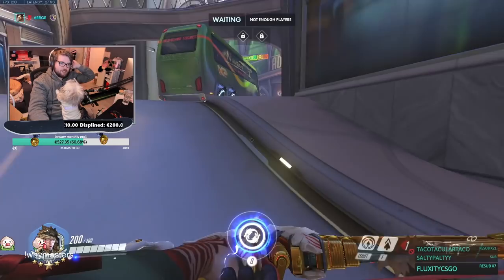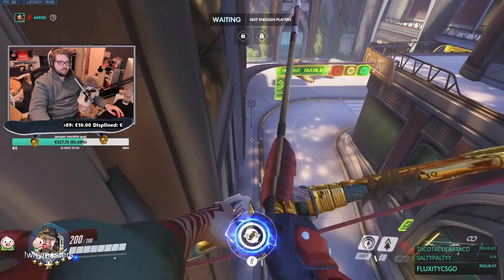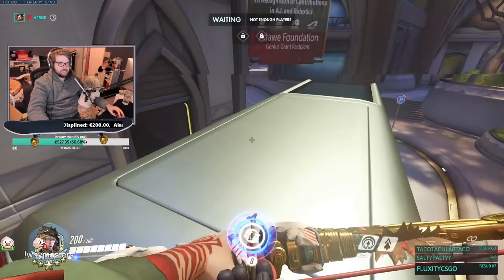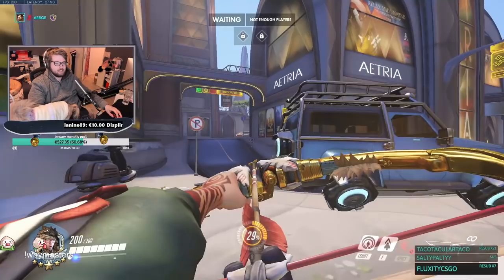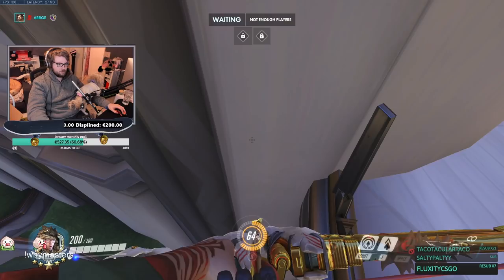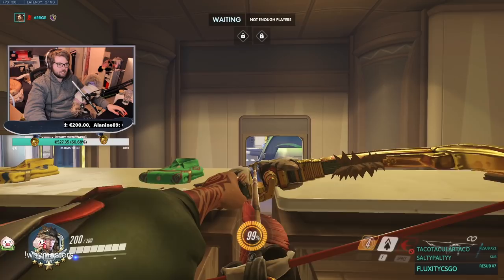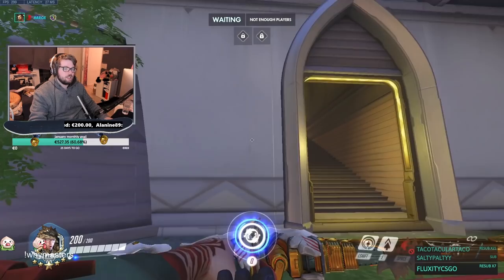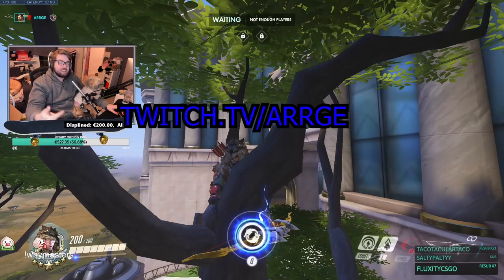Hanzo map guide #1: Numbani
Mouse: glorious model O 800 dpi, 4.69 sens.